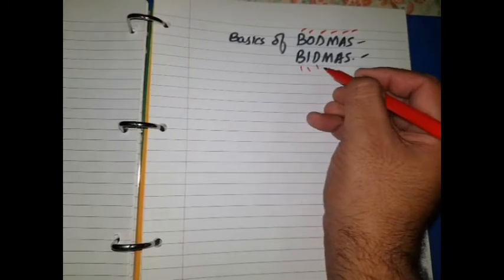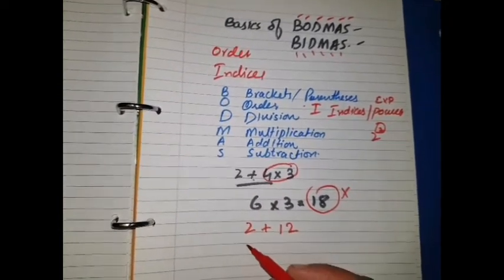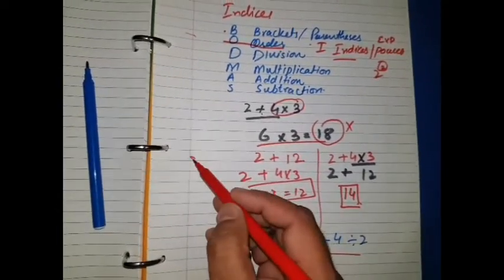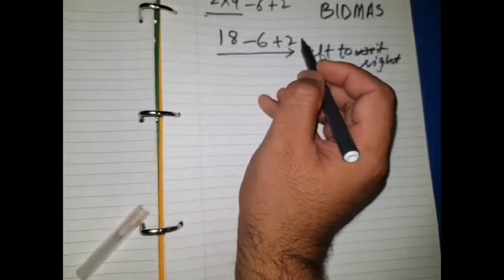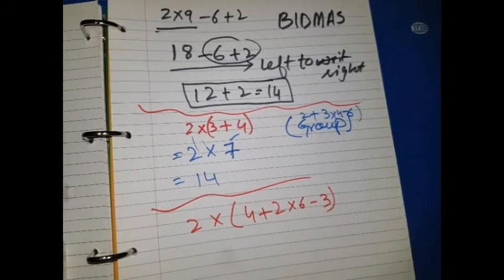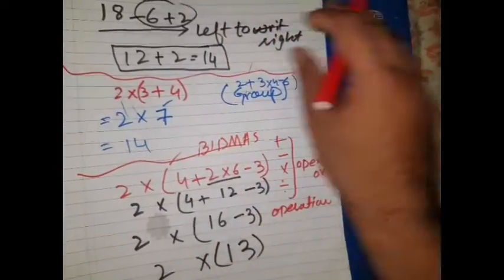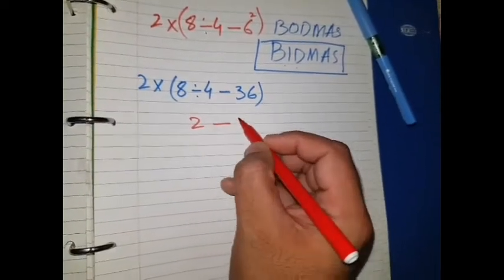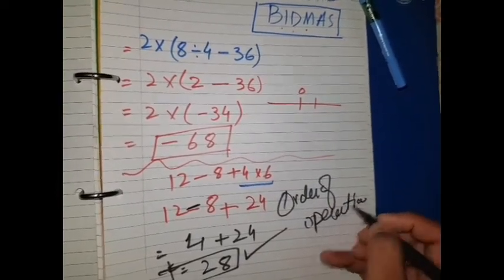BIDMAS How to follow the order of operations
In this video you will learn how to follow the order of operations or BIDMAS/ BODMAS